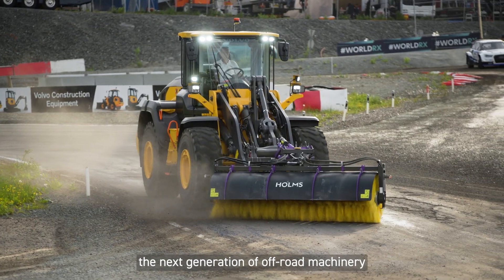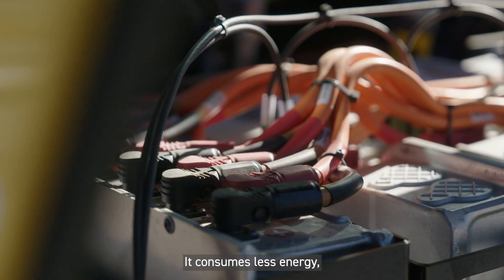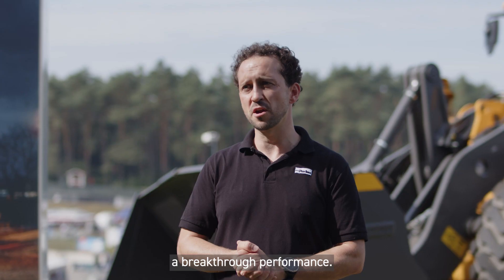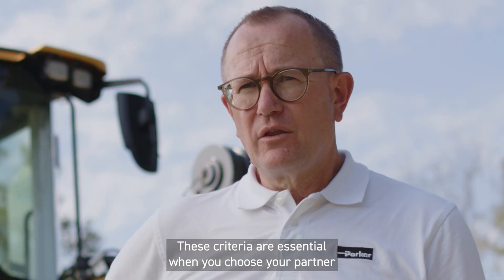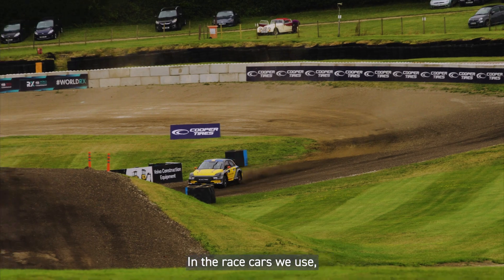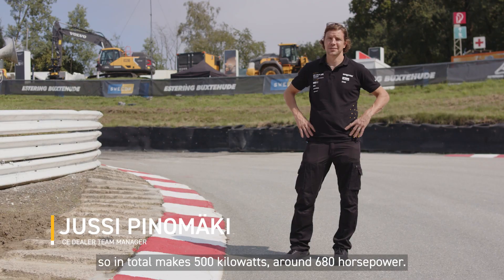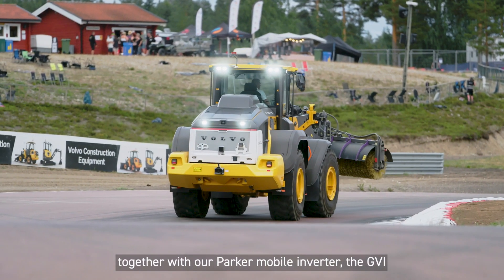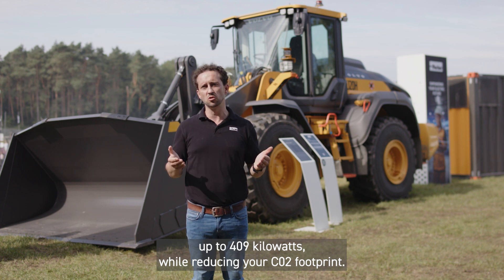Parker's GVM 310 Electric Motor | Parker Hannifin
Efficient. Fully integrated. Fully connected. Those are the features of our Electrification solutions, and our 310 GVM electric motor.

If you are looking for a breakthrough performance that will also reduce your CarbonFootprint, look no further! Learn more about the GVM 310 electric motor and partner for success, with Parker.

Learn more about Parker Hannifin's partnership with the CE Dealer team by Volvo Construction Equipment

Parker Hannifin is a Fortune 250 global leader in motion and control technologies. For more than a century, the company has been enabling engineering breakthroughs that lead to a better tomorrow.